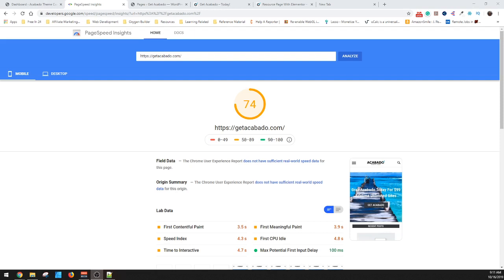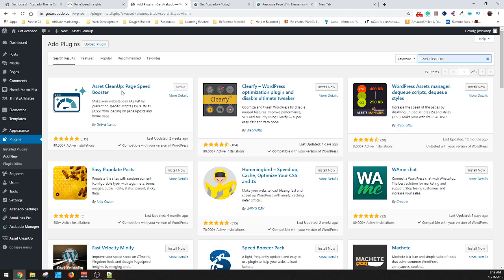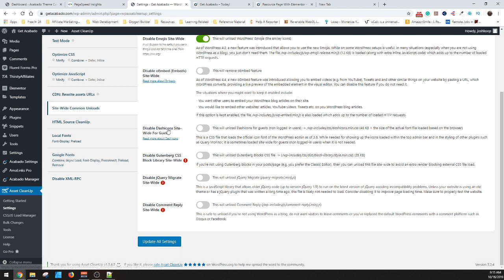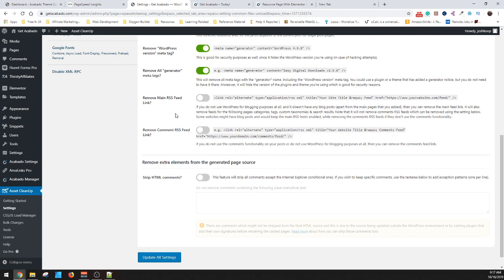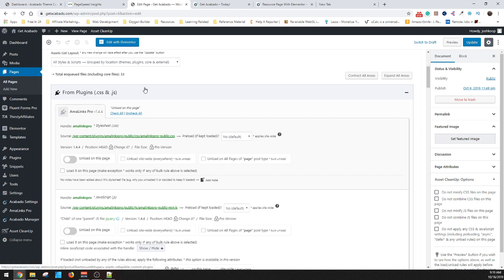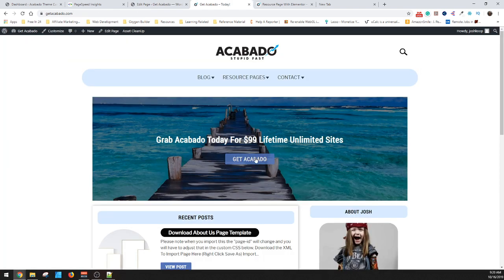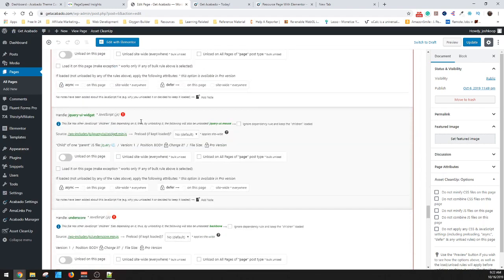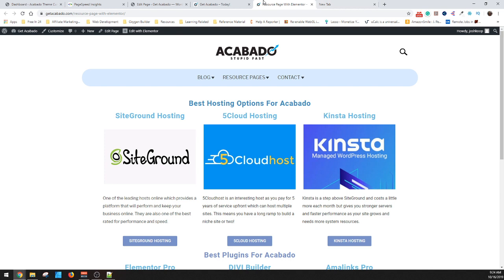Acabado, PageSpeed Insights and the Asset Cleanup Plugin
Today we are covering something I haven't posted about as it is nicer to speak through then to write as it involves many steps where viewing is far more beneficial. Asset Cleanup can help you increase your loading times for your visitors without a bunch of effort, it just takes some time and patience to learn and you can increase scores and speed dramatically.

Just wanted to note that I am compensated for referring traffic and business to Income School if you sign up, please message me and I can help you get setup fast!